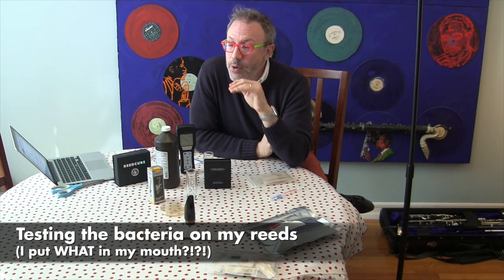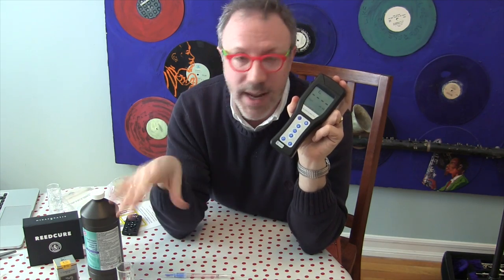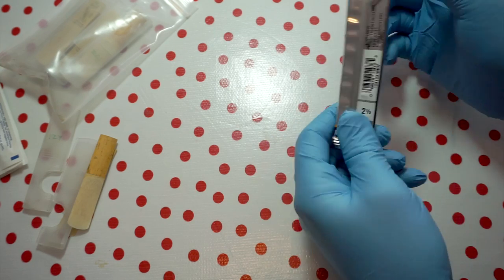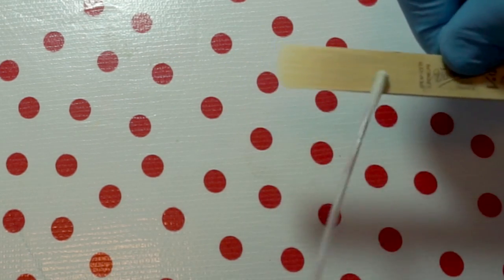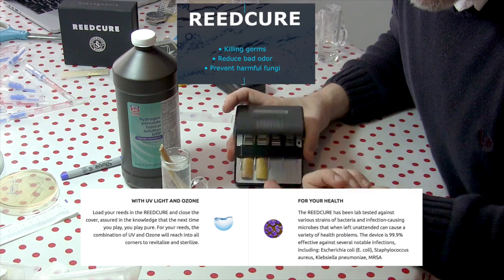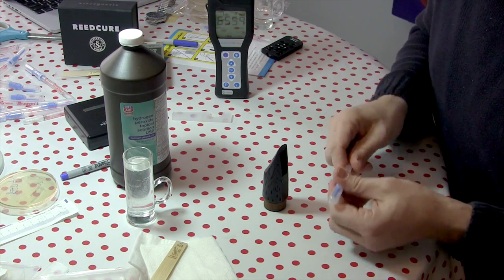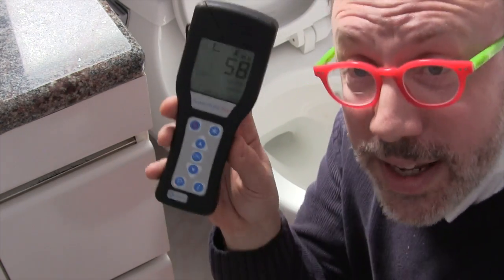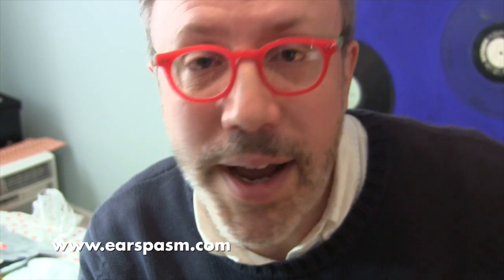Reed Mold: It's real! It's disgusting! (It's curable!)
Science experiment time! Our mouths are cesspools of bacteria, and then we put reeds in them. What else do we think could possibly happen when those two go together?